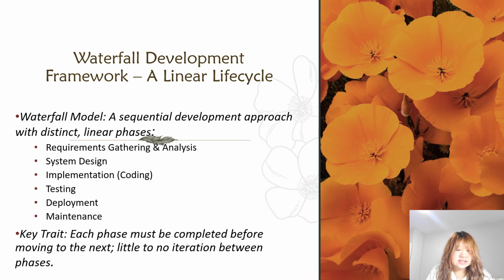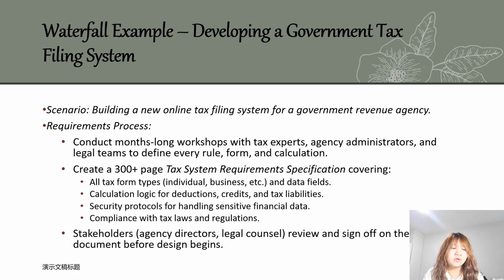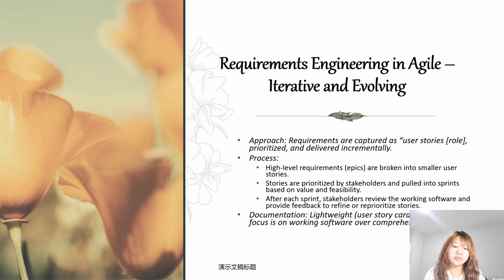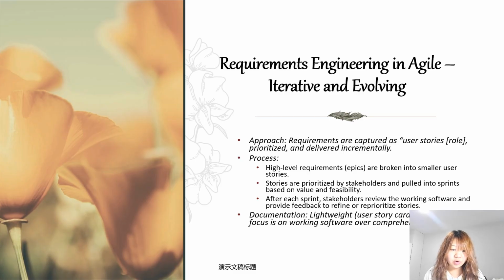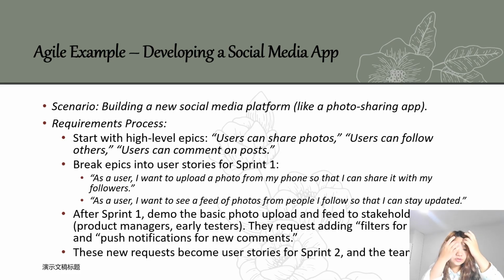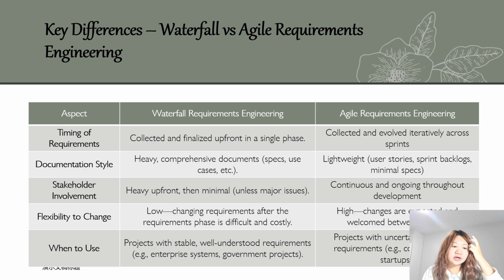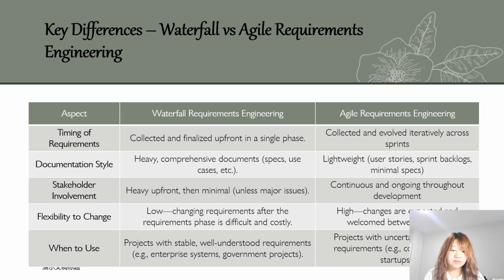equirements Engineering in Waterfall vs Agile Development Frameworks